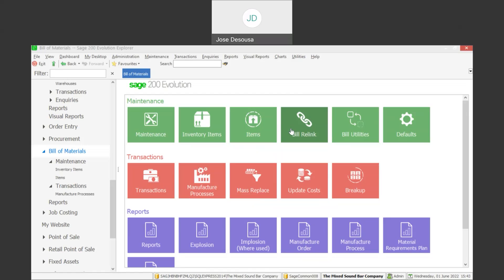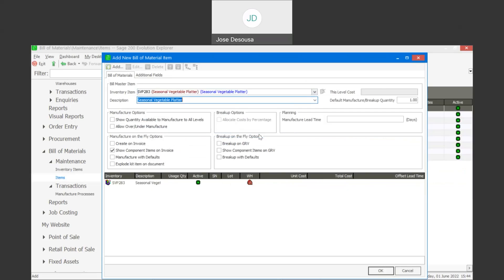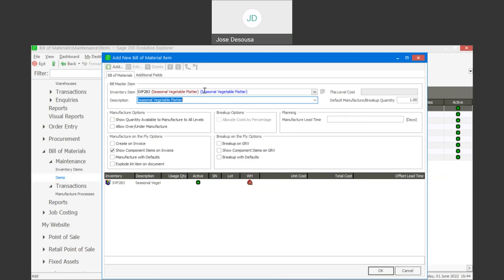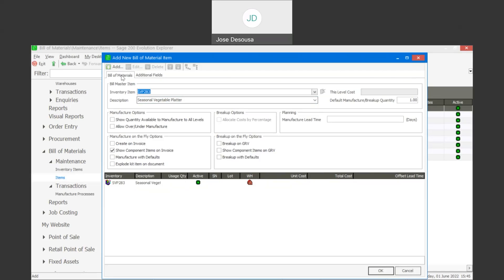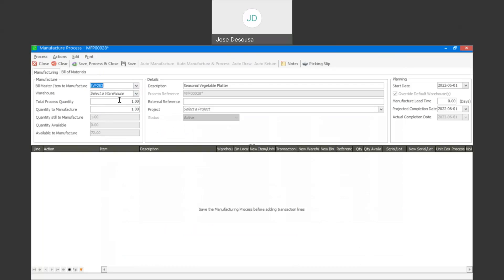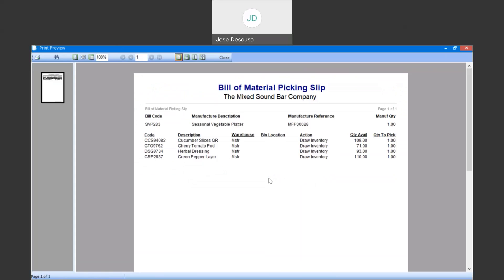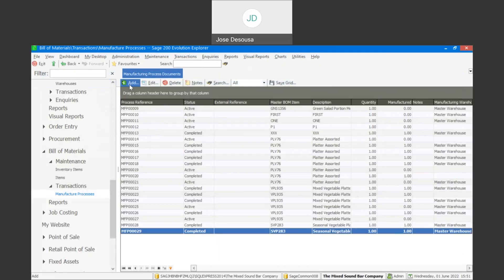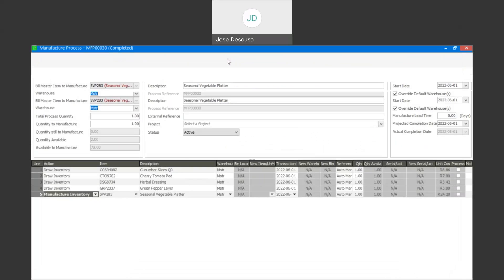Sage 200 Evolution How to create a Bill of Material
This presentation details how to create a bill of material within a Sage 200 Evolution database. The various manufacturing process options are also showcased.